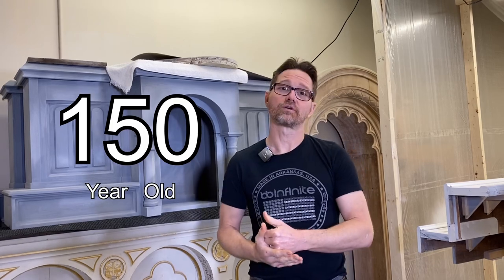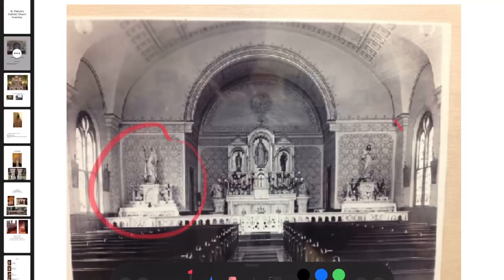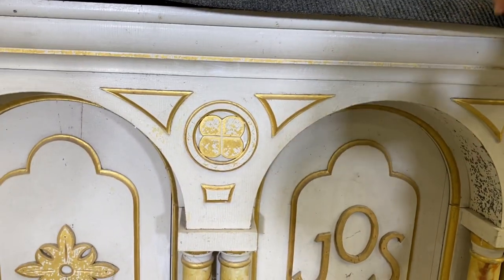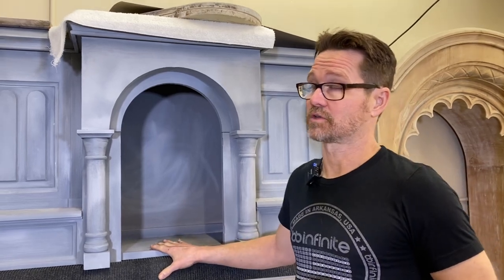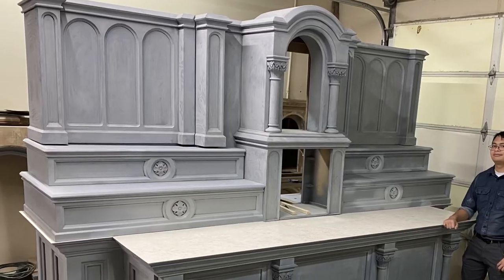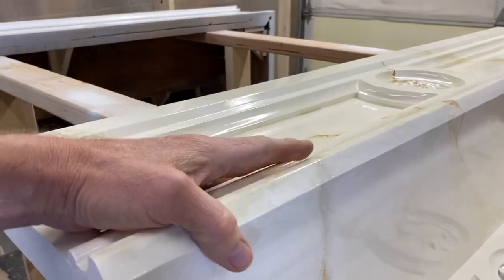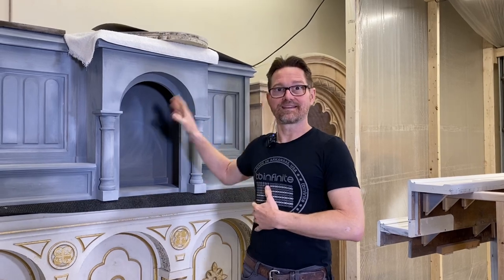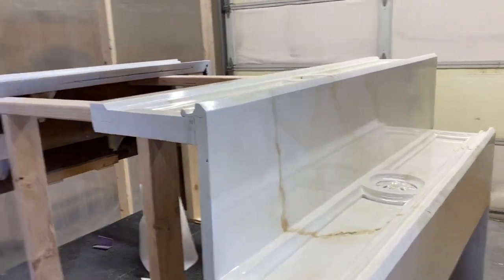Getting you caught up!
Watch this to find out what this project is and what we’ve got done so far.

Song: Karl Casey @ White Bat Audio

furniturerestoration restoration furnitureflip sanding painting fauxfinish gilding catholic At Latin Rite Restoration, our mission is to first restore a 150-year-old Catholic high altar for use by our Traditional Latin Mass congregation. We are skilled armatures who were blessed with the ability to do this for our Lord and Savior, Jesus Christ, to minister to His people, and bring souls into the Kingdom of God.
We rented a shop, moved in, and started chemically stripping the pieces in April, 2022, and the rest is ongoing. During this process you will see us fill, sand, fabricate, spray paint, faux finish, gold leaf, and much, much more. When this restoration is complete, we will transition into fabricating matching pieces, like an ambo/lectern and altar rail system from scratch. Check out our video showing the CAD model which we will then translate into reality utilizing a CNC router and the same faux finishing processes we’re using throughout the High Altar complex.
And there will be more. We will then create a 10-foot high crucifix for above the high altar complex, refurbish pews, and then move on to beautifying the interior of the church, Lord willing.
Whew, that’s going to be a lot of work, and it will take a few years, so come along with us on this journey.
Our ultimate goal is to inspire others in the Traditional Latin Mass community to use modern techniques to create beautiful, cost-effective sanctuaries for the worship of our Blessed Lord. What do you know, maybe we’ll go into business providing materials, furniture, rails, and objects for others in the TLM community. We’ll see.
In Christ,
The Latin Rite Restoration Team.